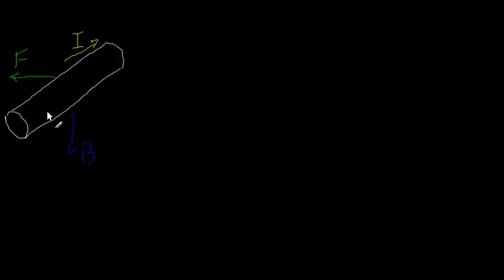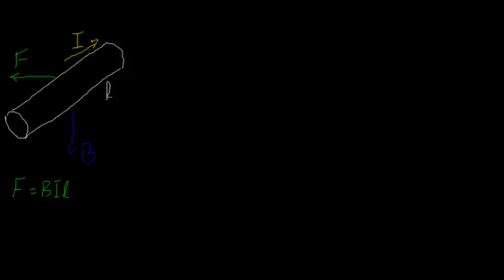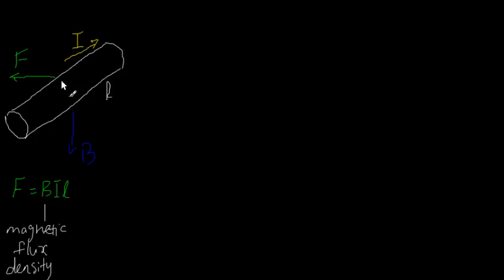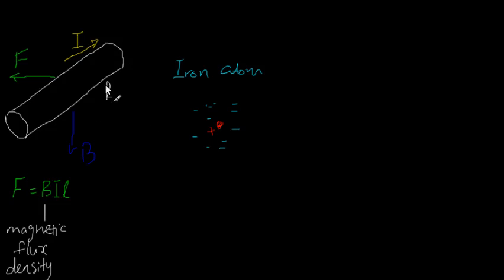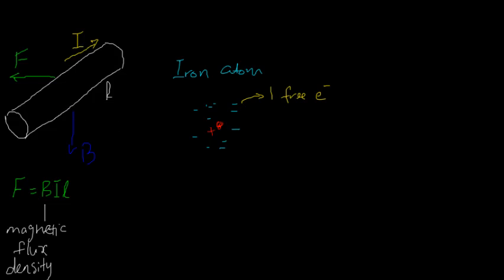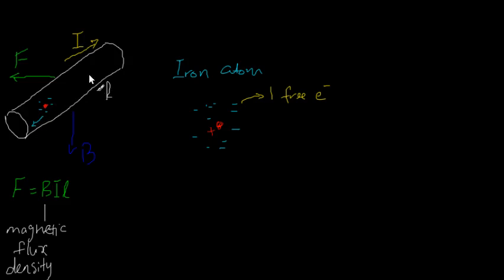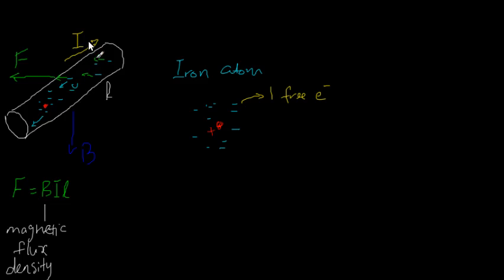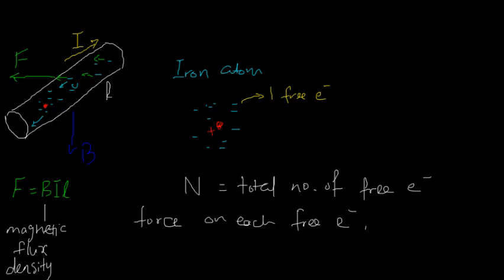206 Magnetic force on moving charge 1